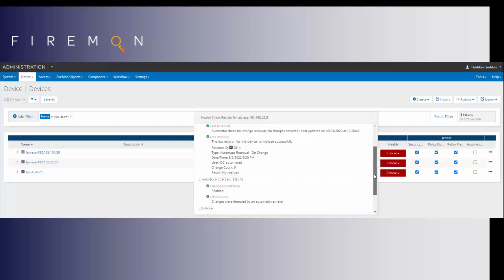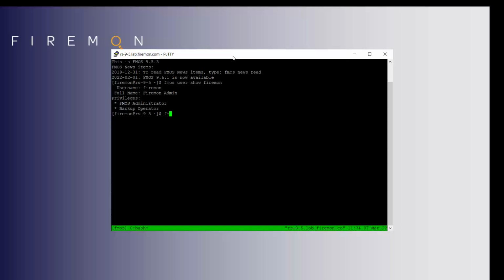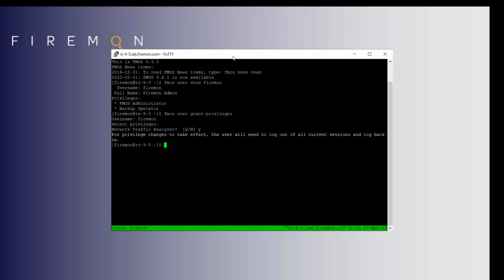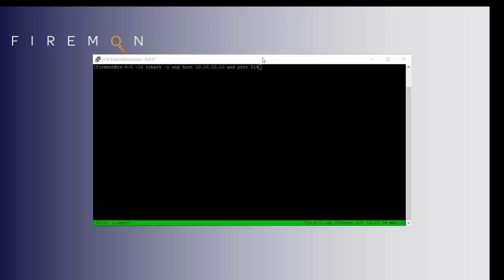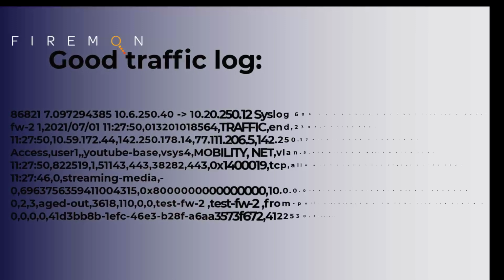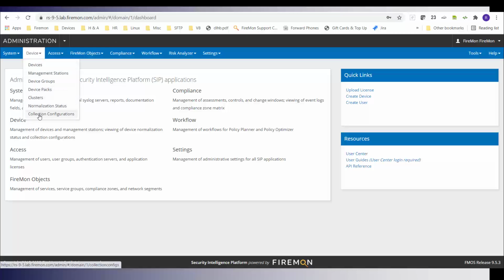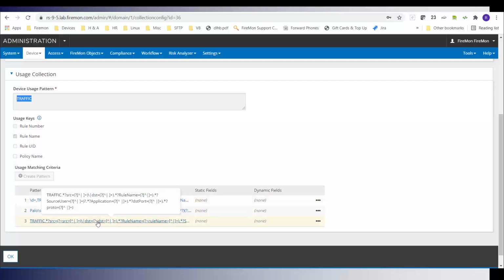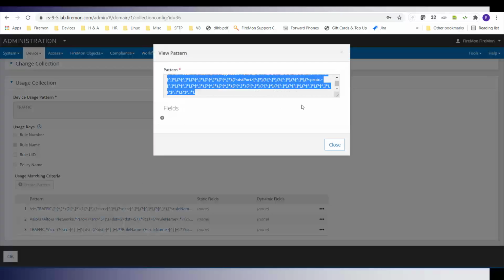Tshark Commands and How to Check Usage Data – FireMon